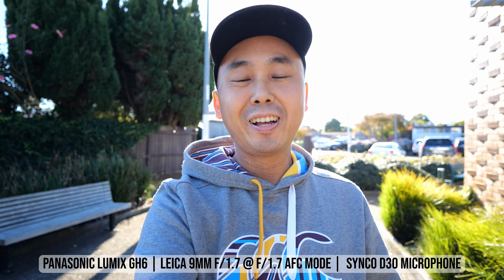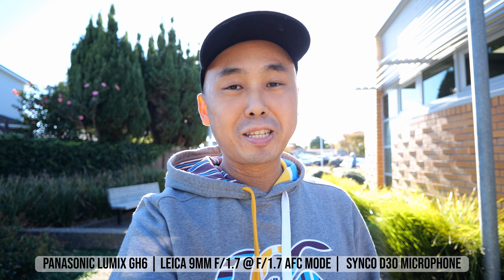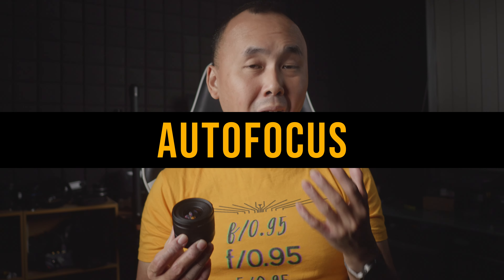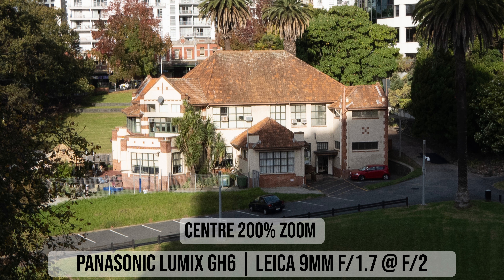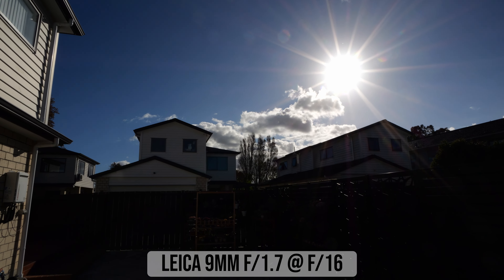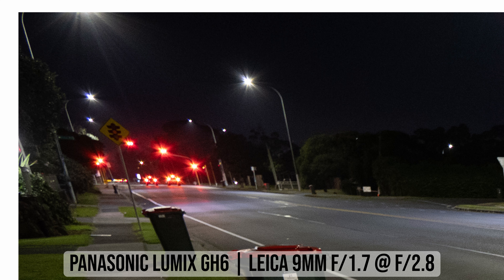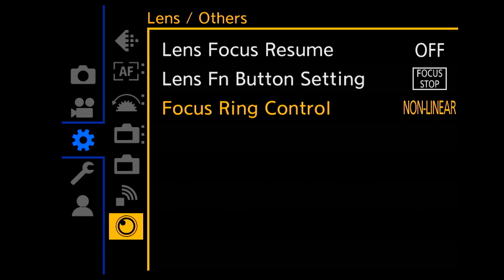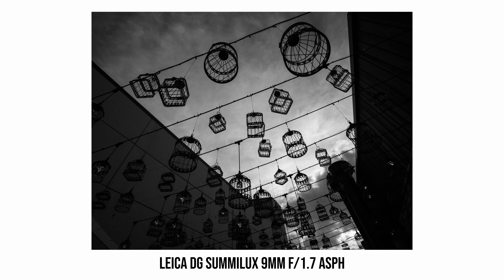Panasonic Leica DG Summilux 9mm f/1.7 ASPH Review (m43)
The new Leica 9mm f/1.7 lens reminds me why I love the micro four thirds system!
Camera gear used to film this video:
Panasonic Lumix GH6 | Leica 15mm f/1.7
0:00 Outdoor Vlogging Test
2:22 Design & Build Quality
3:59 Autofocus
4:23 Close up
5:51 Image Sharpness
6:48 Bokeh
7:28 Vignetting
7:57 Chromatic Aberration
8:32 Distortion
8:59 Lens Flare
9:39 Sunstars
9:57 Coma
10:25 Videography
12:39 Final Thoughts & Sample Photos